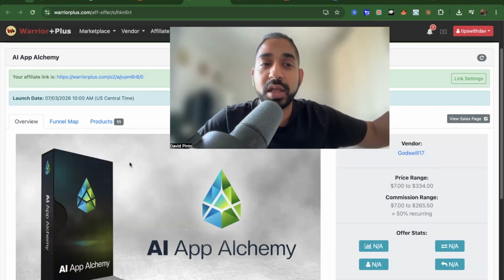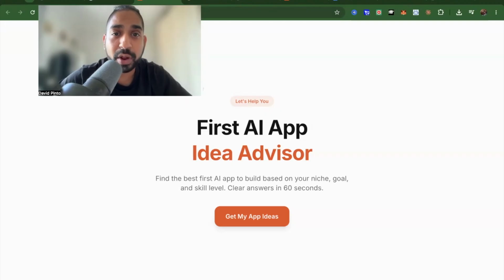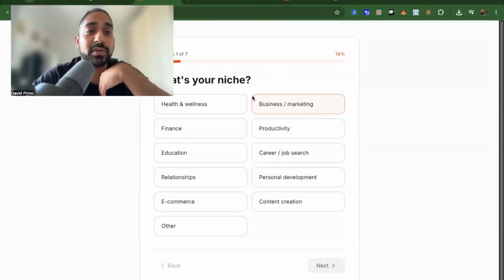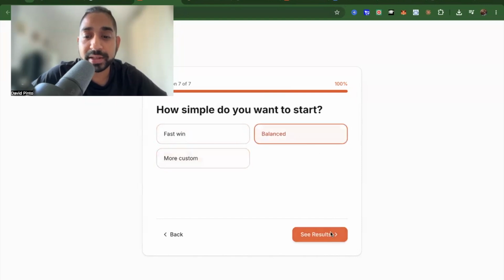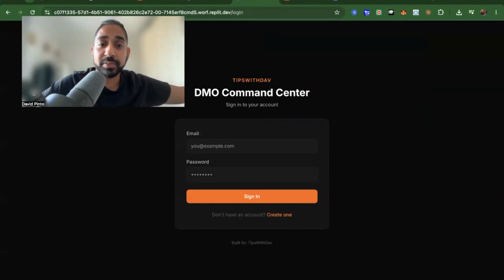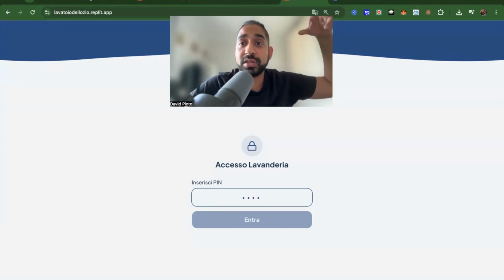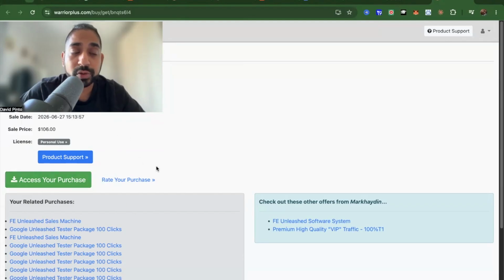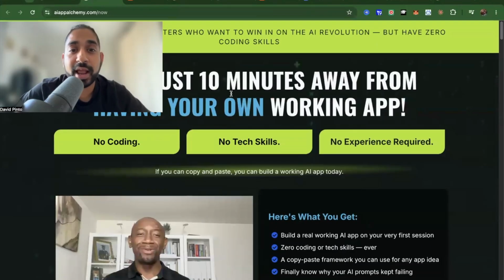AI App Alchemy Review Real Income Proof Inside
AI App Alchemy With Bonus

On this channel you'll learn:
• Facebook lead generation
• Email marketing for conversions
• Funnel building with Systeme.io
• Traffic strategies (free + paid)
• Skill-based income building

This is about building assets. Not chasing trends.

🎯 My Philosophy
Integrity.
Consistency.
Skill building over shortcuts.